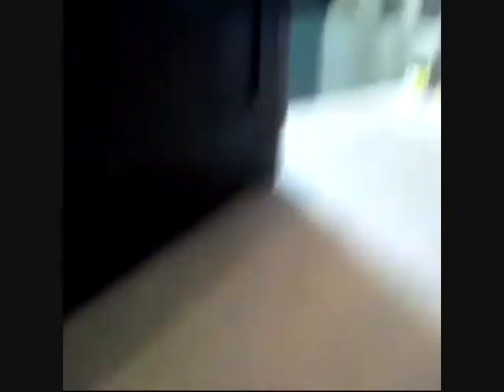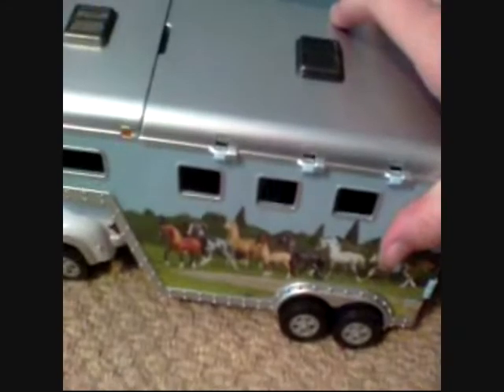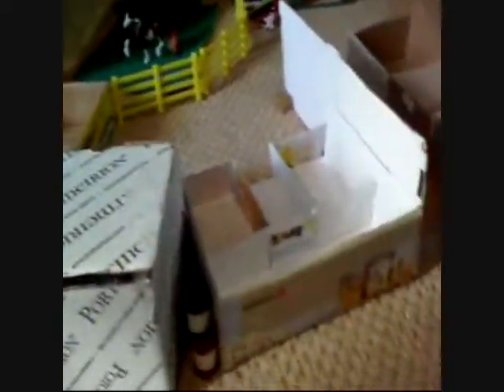Breyer Stablemate Barn Tour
As you proberly know I got LOADS of new horses amd breyer stuf - Please anwer the question (which was "Do you have any of the breyers that I have?") by which I named my horses or by what they look like